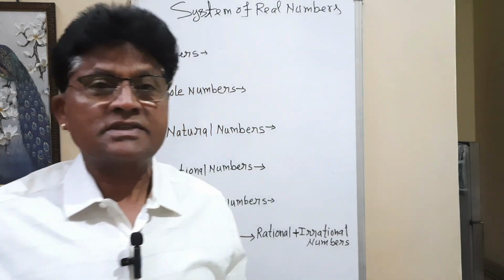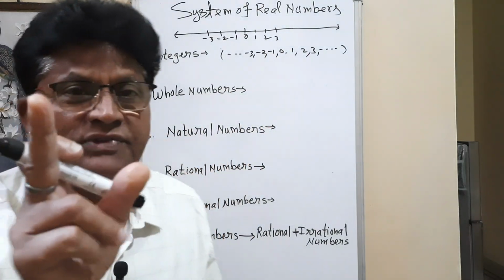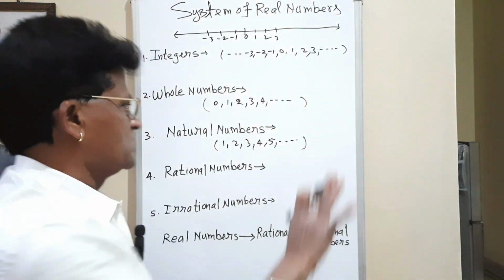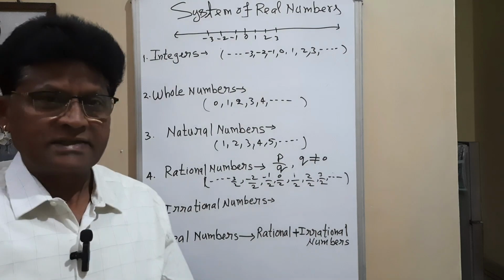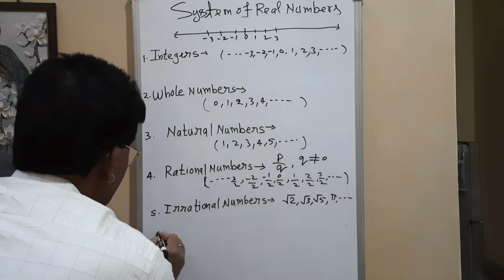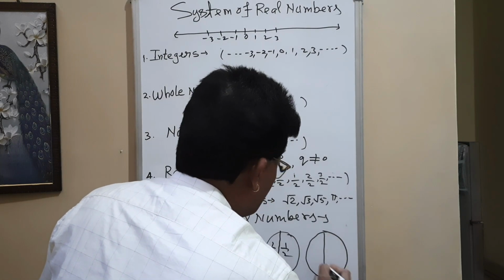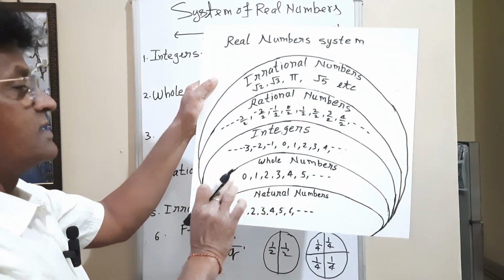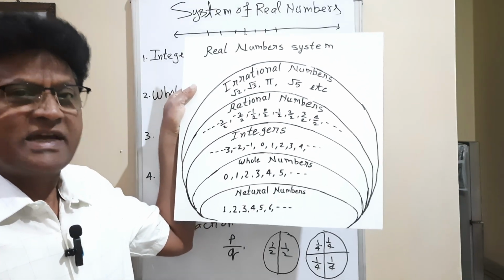||classes-all↪️System of real Numbers,Integers,Whole numbers,rational numbers, Real Numbers✡️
1.System of Real Numbers.
 2.Definition of Integers with diagrams .
3.Whole numbers with diagrams.
4.Detail of Natural numbers ,rational numbers,irrational numbers, Real Numbers with diagrams.

Details